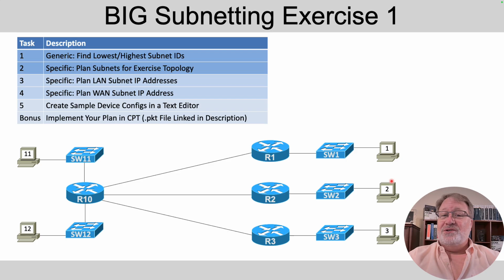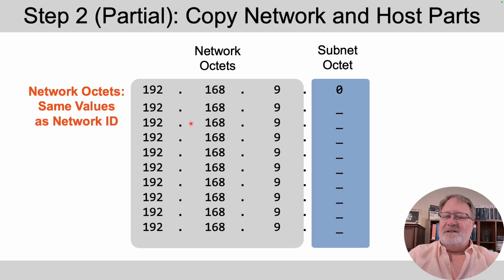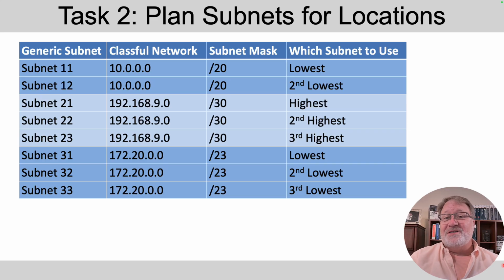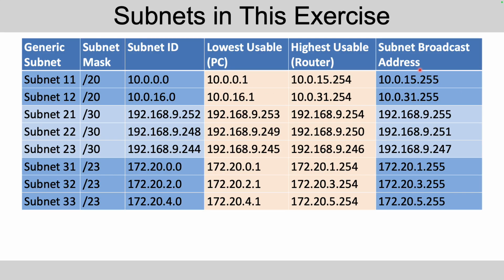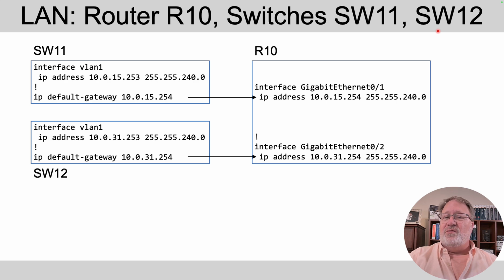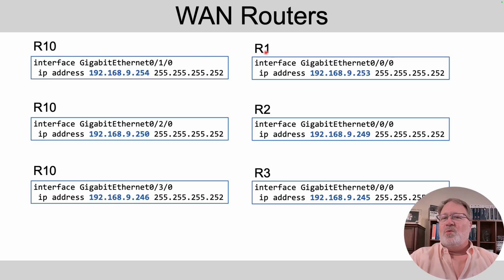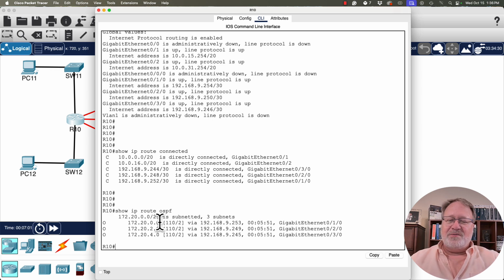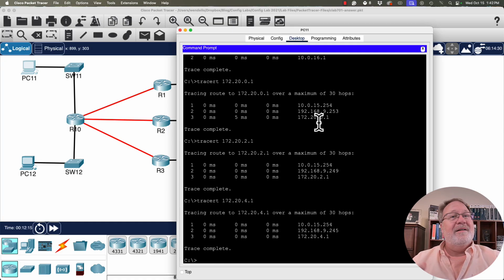Review! BIG CCNA Subnetting Exercise: Calculate, Choose, Configure Subnets & Addresses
It’s a BIG exercise with lots of subnetting tasks. But you should not start here! Start with the Intro video, which tells you what to do. Once you’ve done the Exercise, circle back here to review!

In this review video, I’ll show the answers for the individual subnetting tasks, just in case one of them gave you a problem. I’ll then review the final tasks – to configure the address and related settings – and close with a demo in Cisco Packet Tracer that shows those addresses in action.

*Chapters*
00:00 Introduction
01:43 Task 1 Answers (Find Subnet IDs)
02:41 Task 1 How-To (Find Subnet IDs)
07:15 Task 2 Answers (Assign Subnet IDs to Locations)
09:54 Task 3 Answers (LAN Addresses)
12:53 Task 4 Answers (WAN Addresses)
14:10 Task 5&6 Answers (Configuration)
18:09 Demo: Router Addresses, PC TraceRoute

*Related Cisco Packet Tracer File – Start with this File*